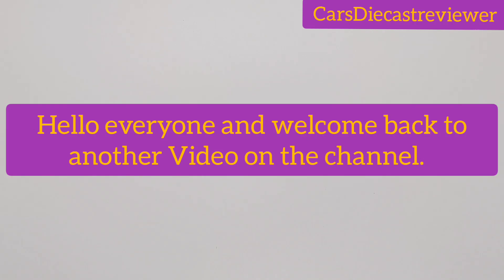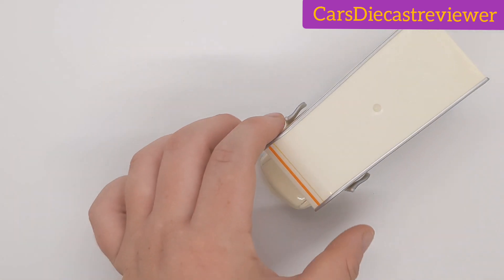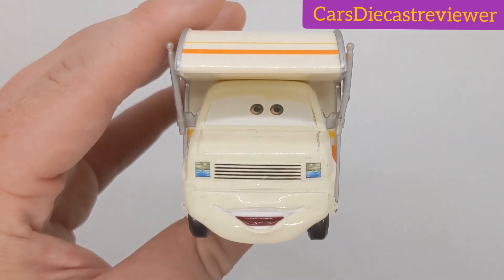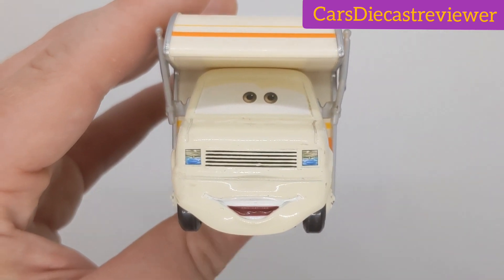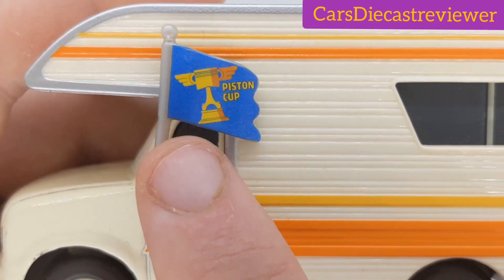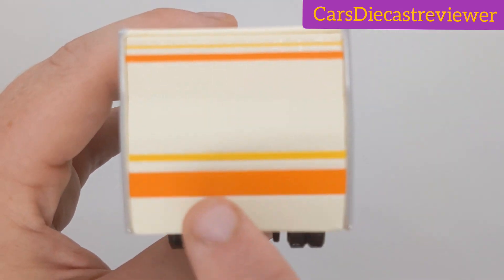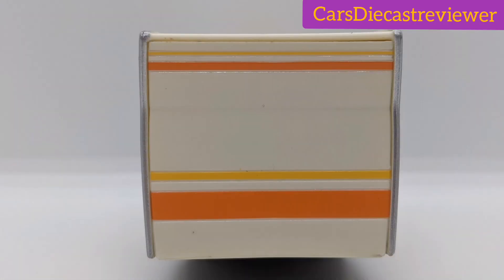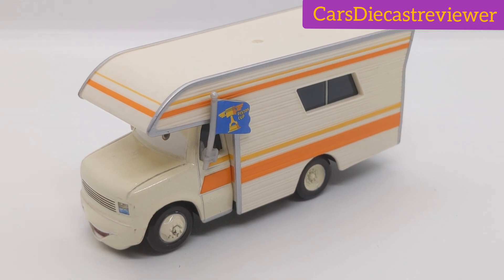2015 Mattel Disney Pixar Cars Larry Camper (Piston Cup Fan) Review.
Hello everyone and welcome back to another video on the channel. today I will be taking a closer look at Larry Camper the RV Fan from the Piston Cup.

Larry Camper was released in 2015 for the deluxe line and he has become some what rare.

This video was made possible by Crazy Cars 7 and thanks for him for suggesting me to review him.